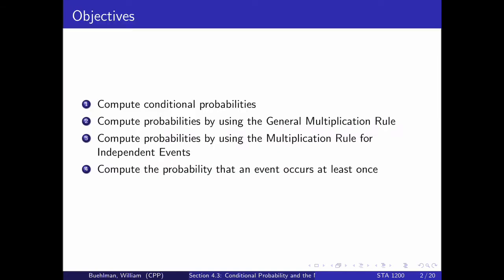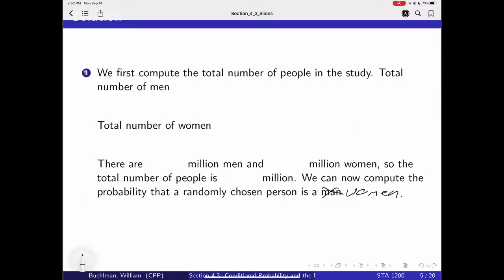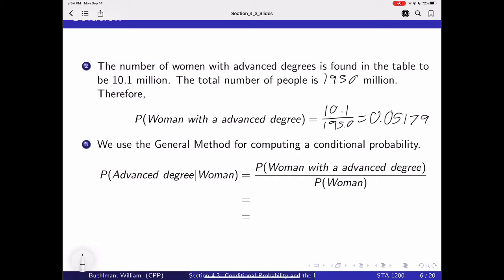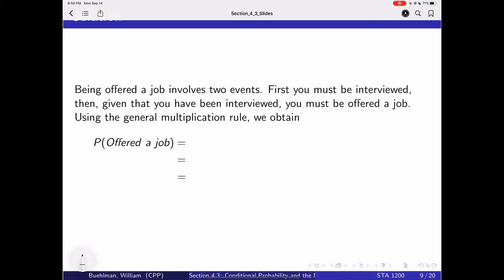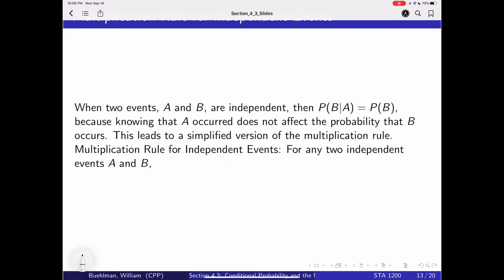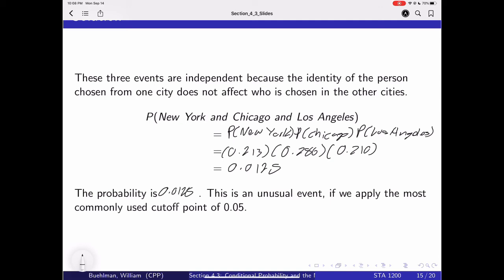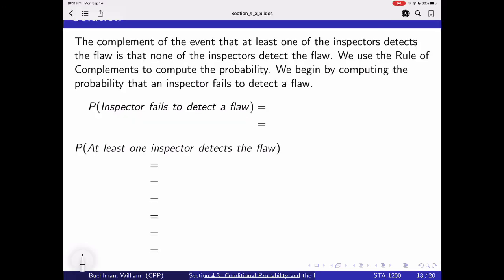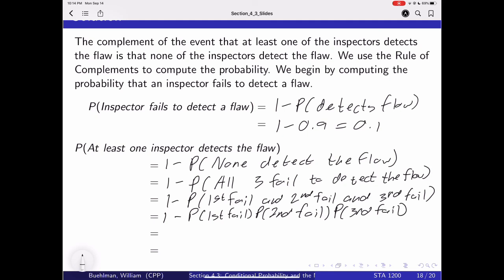Section 4.3 Conditional Probability and the Multiplication Rule